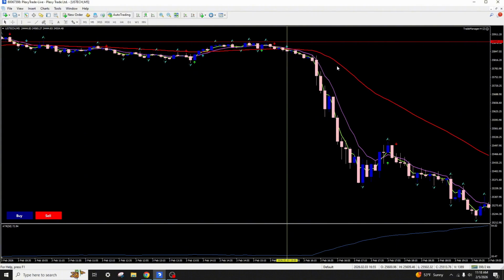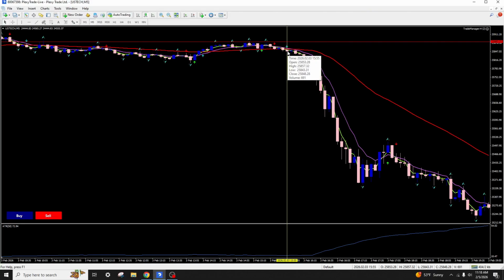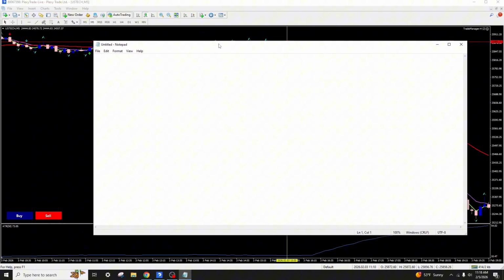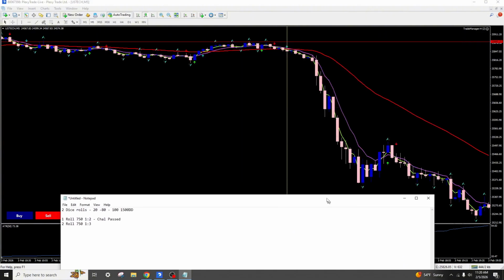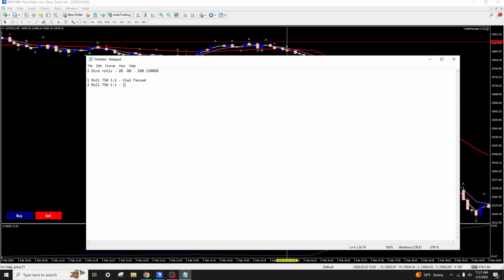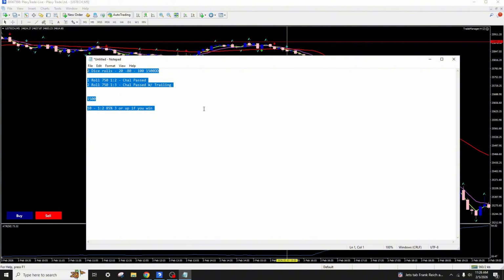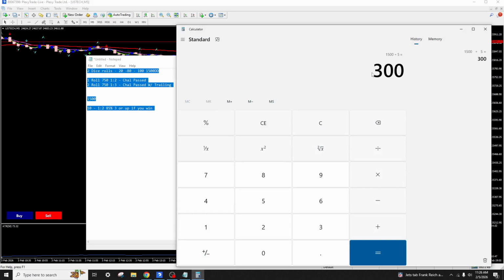Trade Recap Week 2.2.26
In this video, I break down the trades I took throughout the week, going over my entries, exits, risk management, and overall decision-making process. I walk through what I saw in the market, why I took each setup, what worked, what didn’t, and the key lessons I’m taking into next week. This recap is meant to be transparent and educational, showing the real process behind my trading, including both wins and losses.